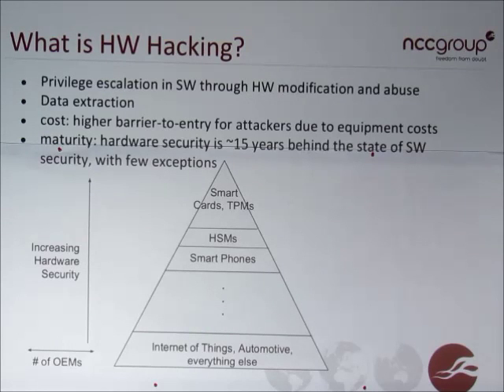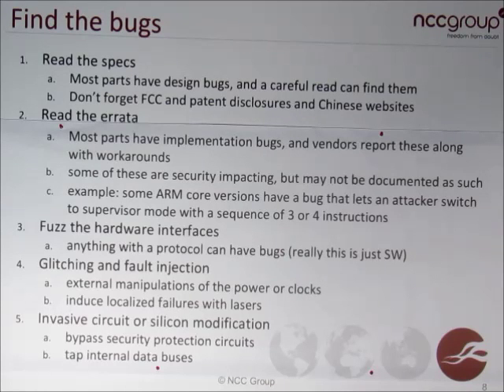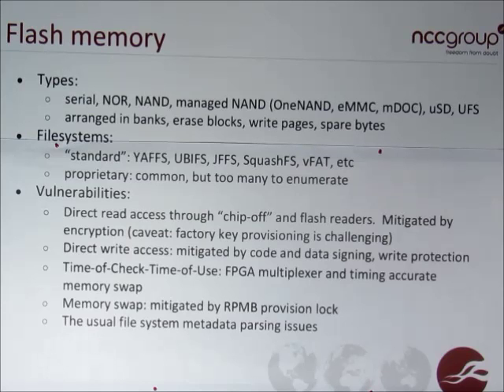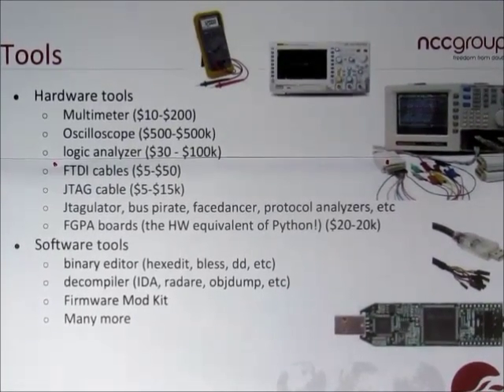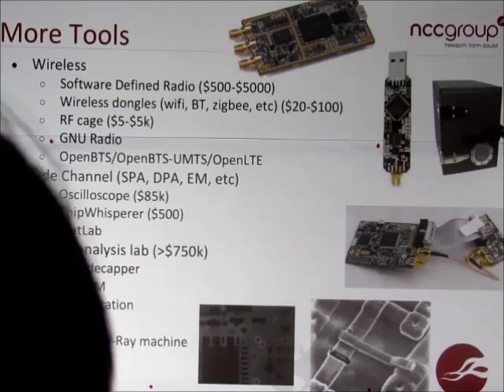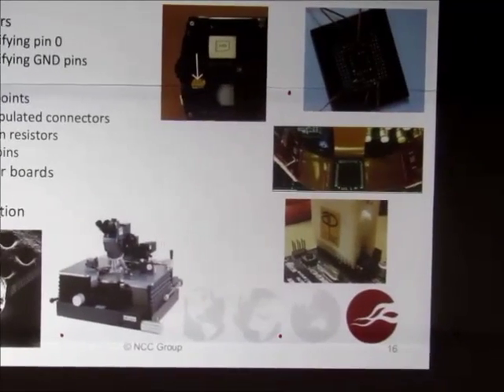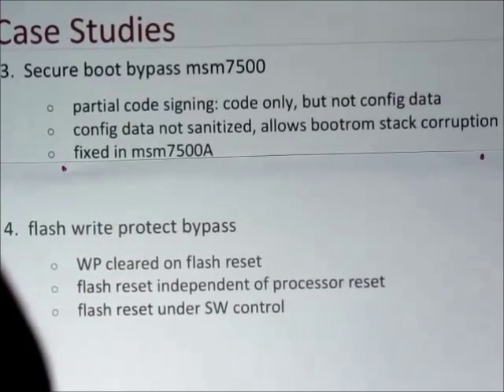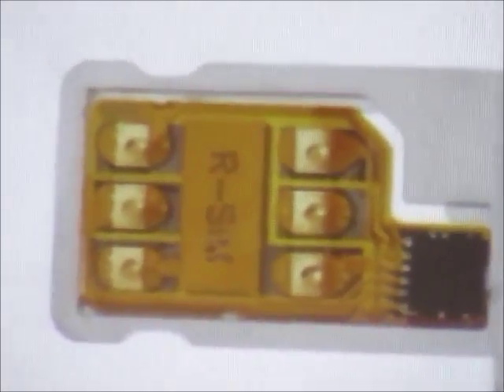Introduction to Hardware Hacking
Rob Wood's talk at KW Intersections meetup, Aug 9, 2016

Recorded & edited by myself, @curelet with Canon Powershot SX 520 HS superzoom point-and-shoot camera.